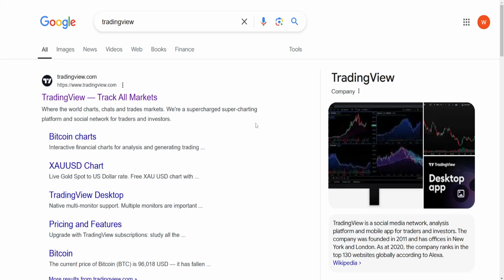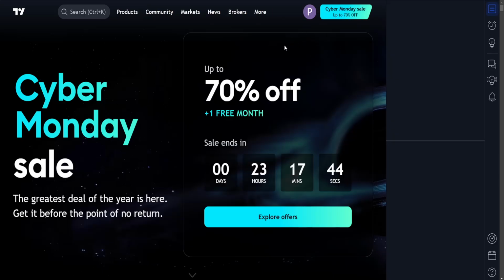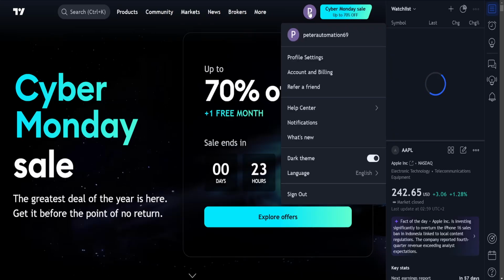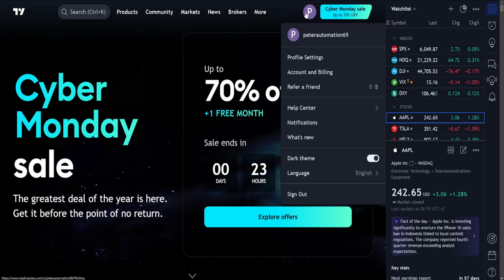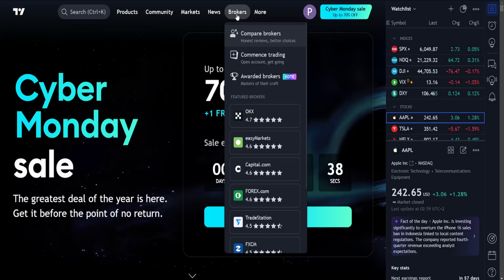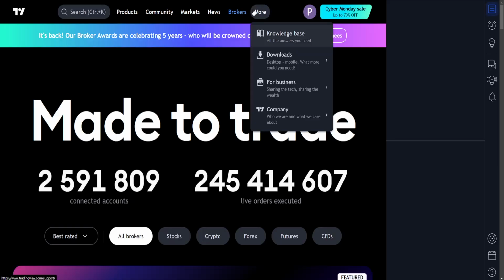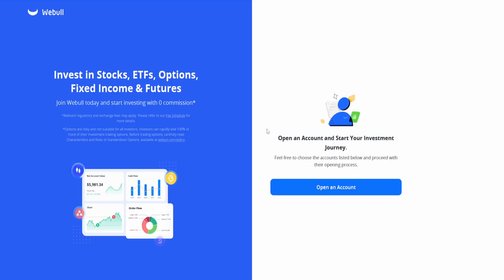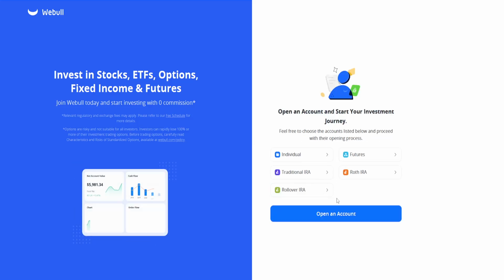How To Connect TradingView To Webull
In this video I show you how to connect Tradingview to Webull. If you want to learn how to link Webull to Tradingview then this is the tutorial for you.